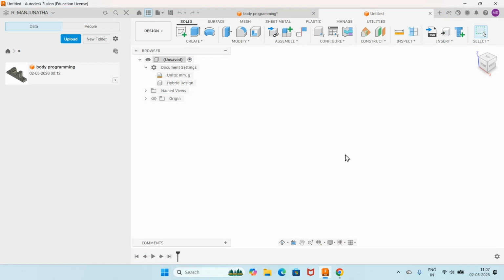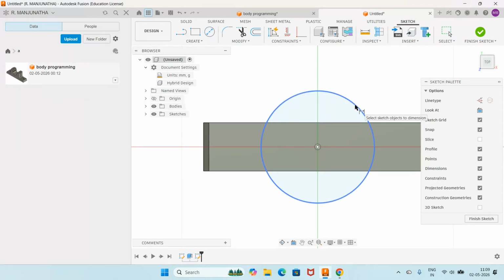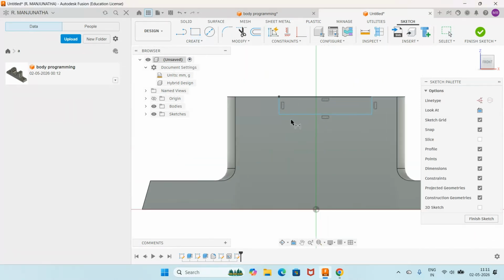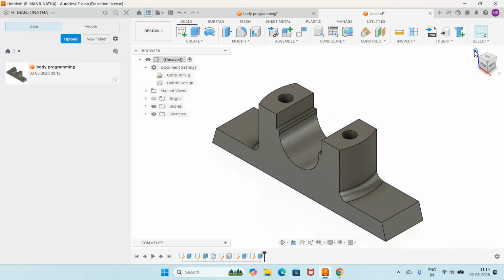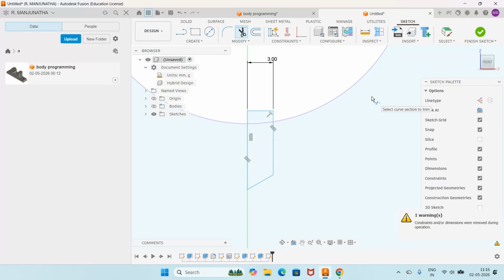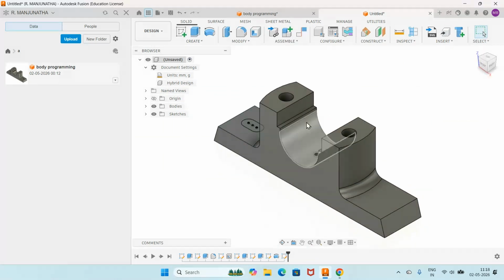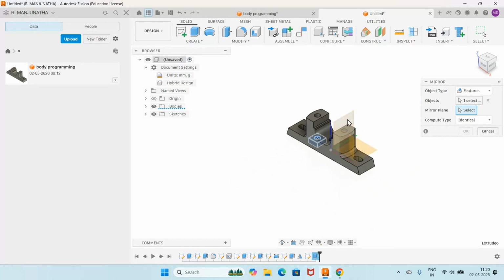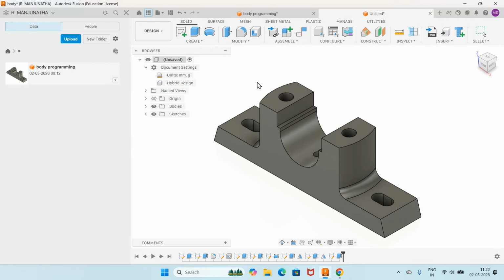body solid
This video is to create the Solid model of Body part of plummer block